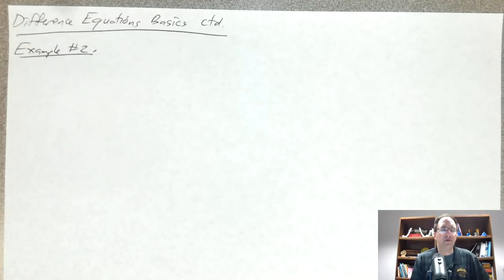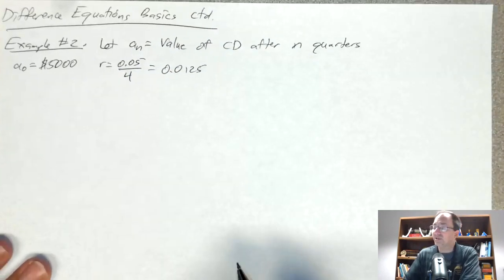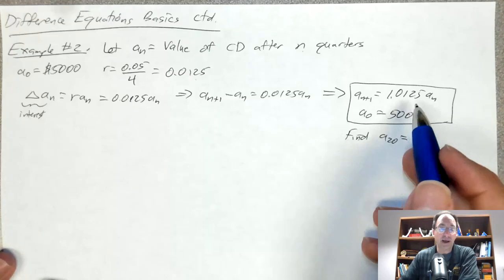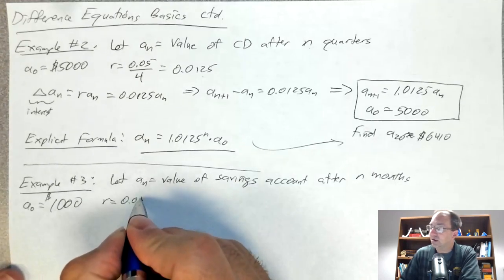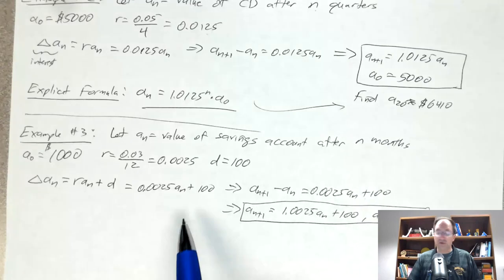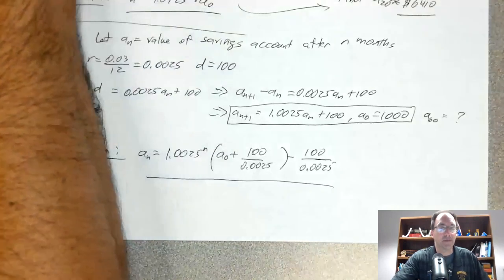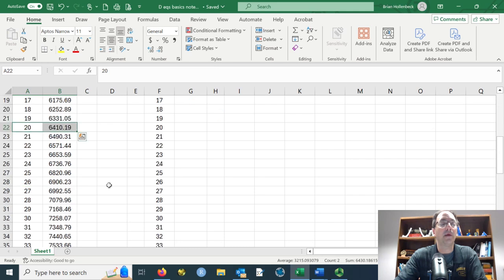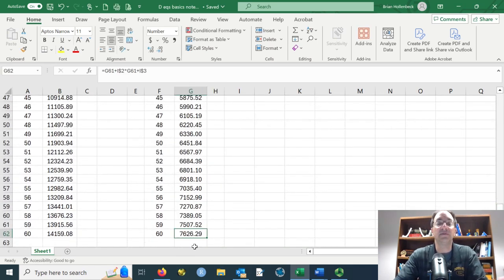Tools of MM: Difference Equations Basics 2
We work through a few financial examples of difference equations.